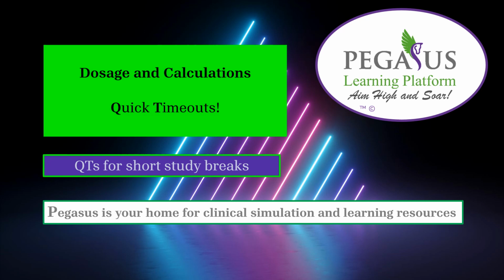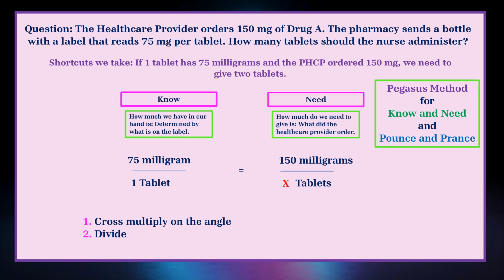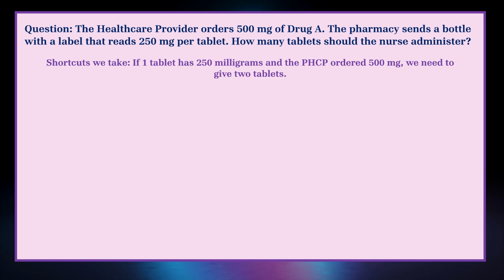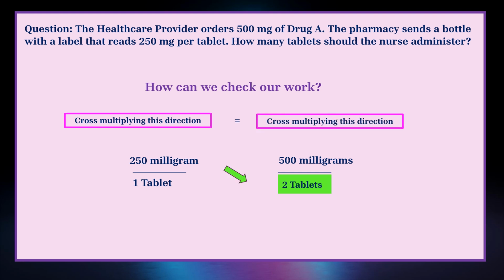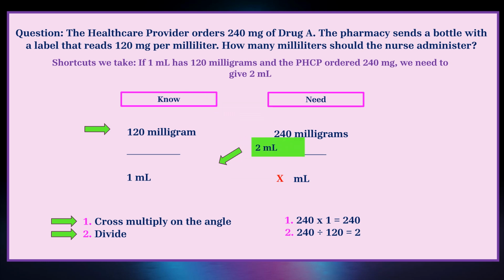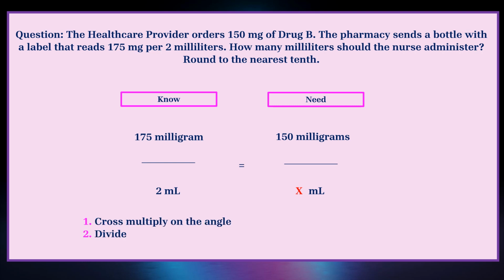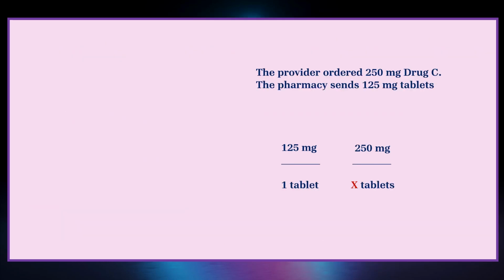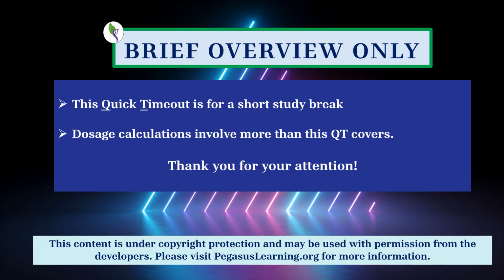QTs Pegasus Method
This presentation is a Quick Timeout (QT) for a short study break and covers the Pegasus Method for easy dosage calculations. Information is provided with practice questions and clear, helpful tips to aid in concept memorization. This resource is appropriate for content review and clinical competency. You can find more information and links at Aceso Institute of Health Professions (AcesoNursing.Com), the Pegasus Learning Platform found at PegasusLearning.org, and the Pegasus Learning Platform YouTube channel.

Pegasus offers learning resources and course content, as well as access to excellent affiliates for complete nursing programs, CE Broker-approved CEUs, NCLEX prep, IV therapy certification, hands-on skills review, AHA-approved BLS for HCP, content tutoring, and nursing remediation programs approved by the Florida Board of Nursing.